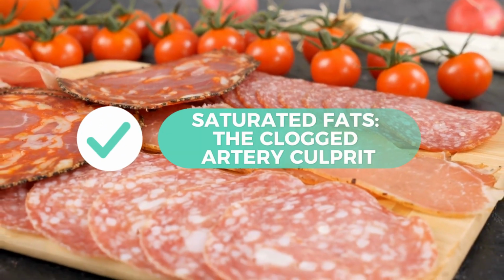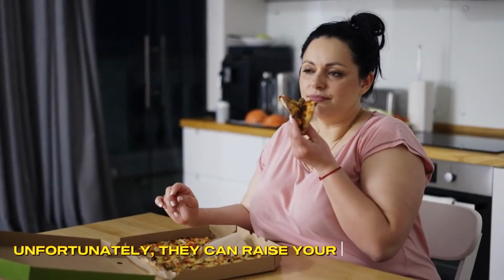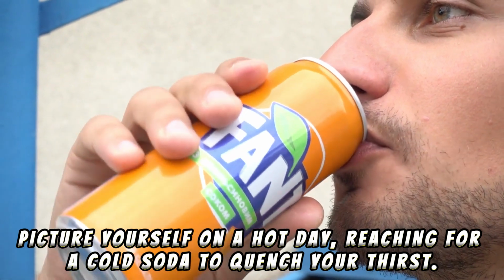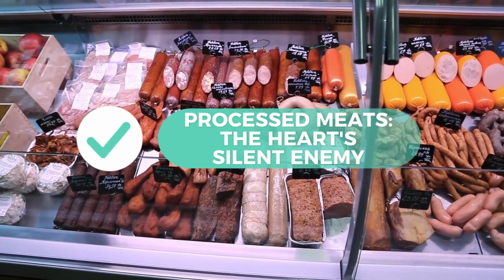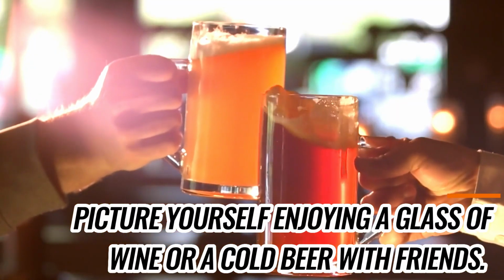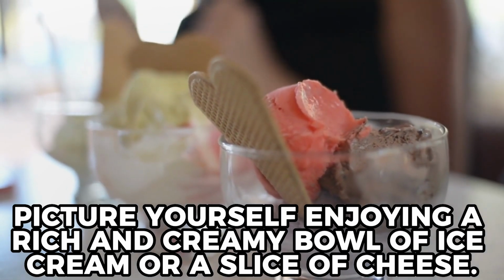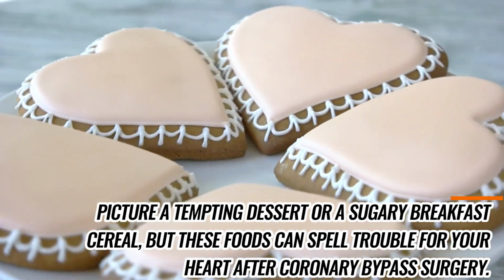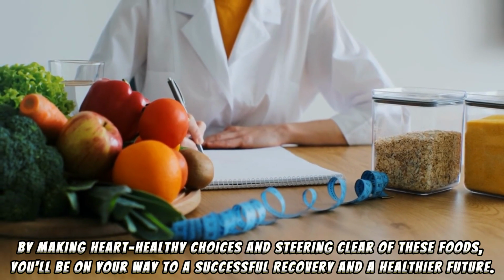What to Avoid Eating After Coronary Bypass Surgery: Top 11 Foods & More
If you've undergone coronary bypass surgery and are unsure about what to eat, this video is for you! In this video, we'll explore 11 foods to avoid after coronary bypass surgery, plus a BONUS food to steer clear of. With expert advice and practical tips, you'll learn about the foods that may harm your recovery and how to make healthier choices to protect your heart.

Here are the top 11 foods to avoid:
• Saturated Fats: The Clogged Artery Culprit
• Trans Fats: The Hidden Danger
• Excessive Salt: The Sneaky Blood Pressure Booster
• Sugary Beverages: The Sweet Temptation
• Refined Carbohydrates: The Empty Calorie Trap
• Processed Meats: The Heart's Silent Enemy
• Fried Foods: The Double Whammy
• Alcohol: The Unseen Heart Stressor
• Caffeine: The Jittery Heart Aggravator
• Full-Fat Dairy: The Creamy Culprit
• Packaged Snacks: The Unhealthy Convenience

While avoiding these foods is crucial for your heart health after coronary bypass surgery, it's important to maintain balance and moderation. Remember to consult with your healthcare provider or a registered dietitian for personalized advice on the best diet for your recovery.

By making heart-healthy choices and avoiding these foods, you'll be on your way to a successful recovery and a healthier future.